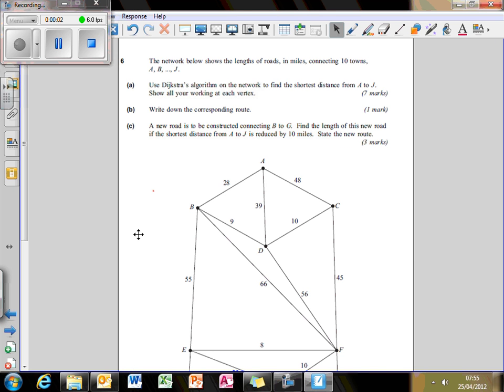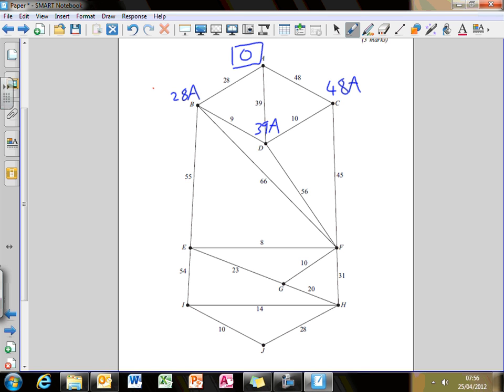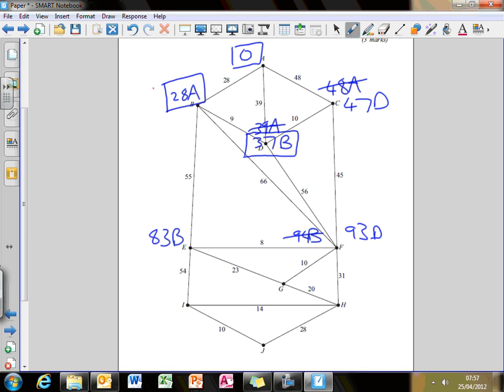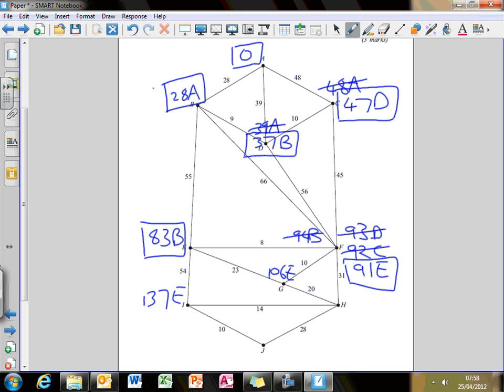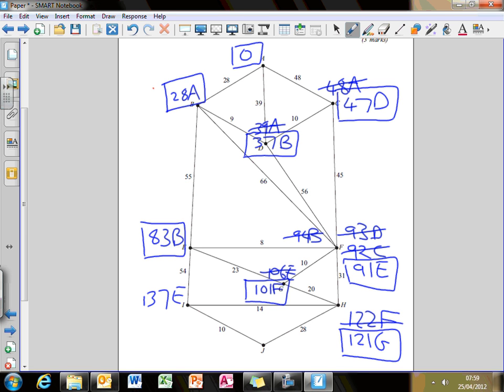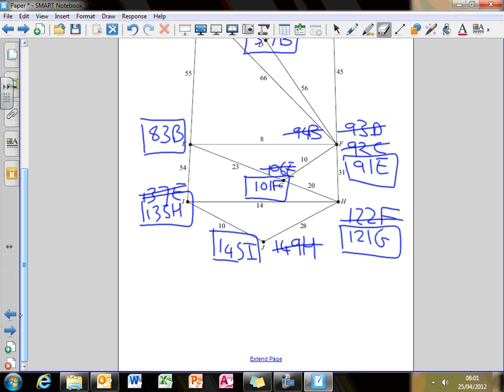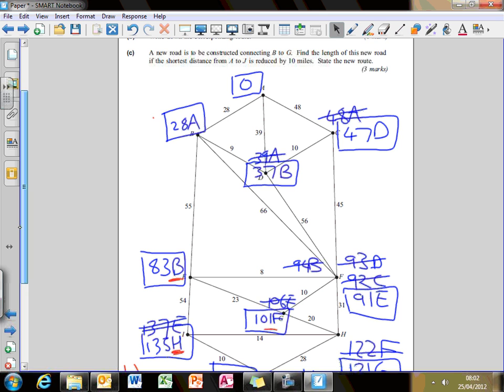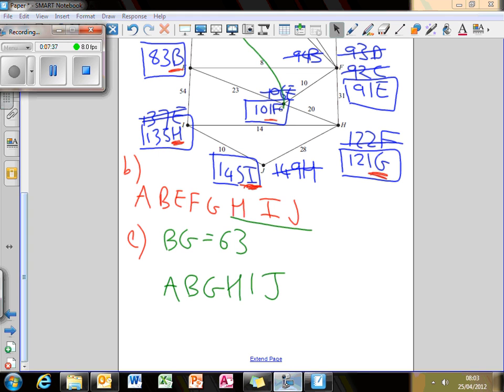D1 Jan 2012 Q6